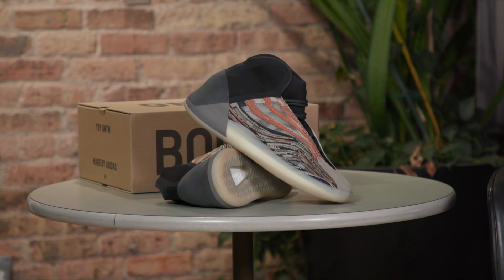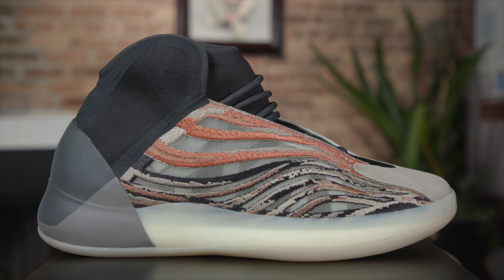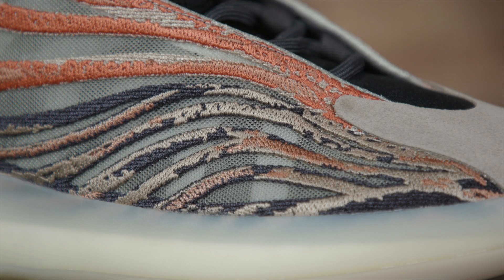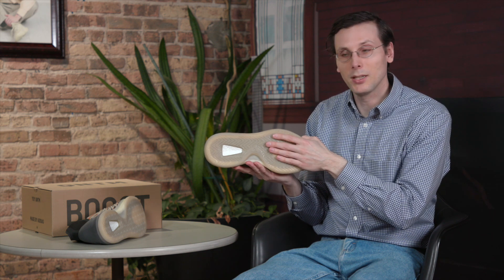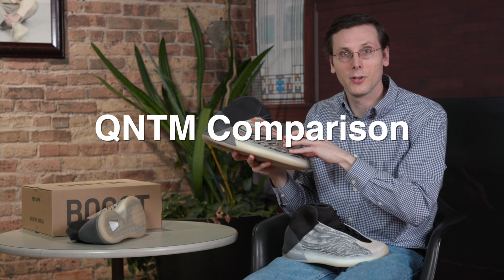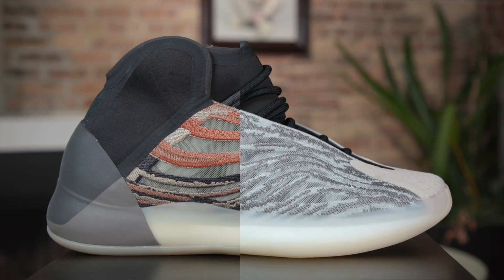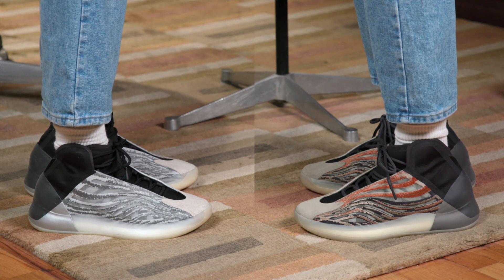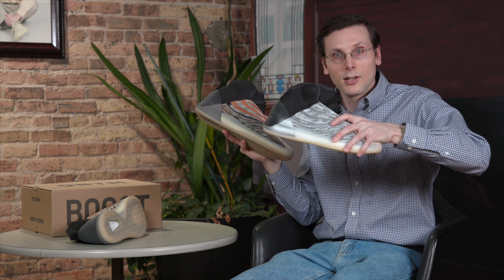Yeezy QNTM “Flash Orange” vs. “Quantum” - A Very Detailed Comparison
The adidas Yeezy QNTM “Flash Orange” brings a nice splash of color to Kanye’s basketball shoe. Brad Hall (me) compares this new colorway to the very first colorway—the QNTM "Quantum"—to help you decide whether or not this new release is worth buying.

-Brad Hall